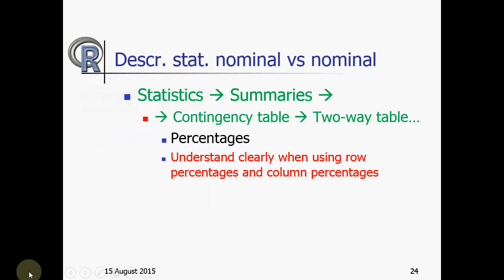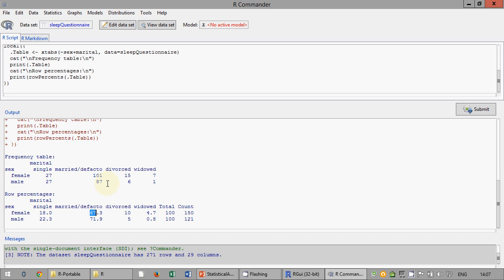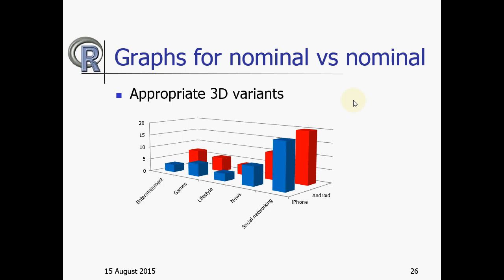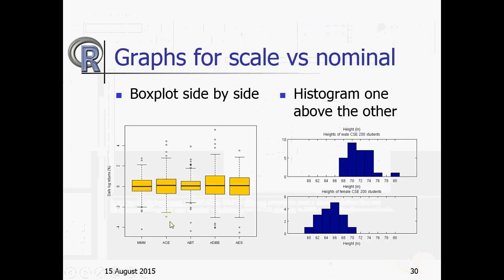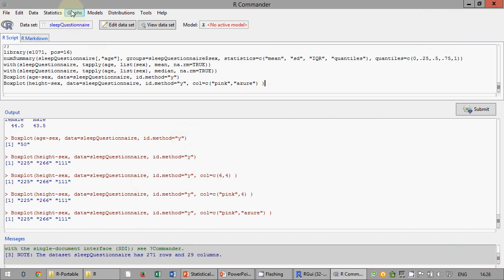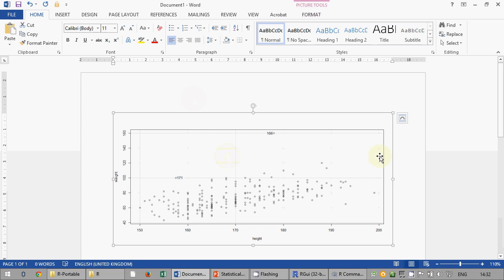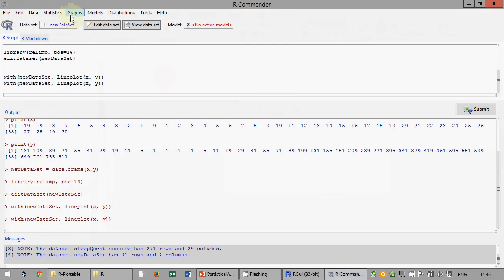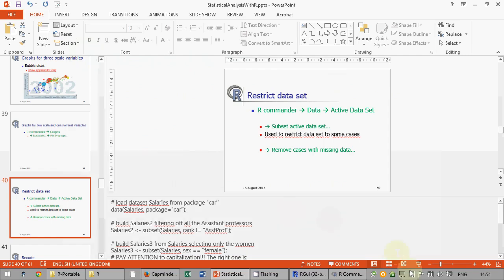Data Analysis with R Commander 04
Descriptive statistics for two variables: contingency table, row and column percentage, statistics by groups, Pearson correlation, Spearman correlation. Graphs for two variables: clustered column plot, stacked column plot, 3D column plot, boxplots by groups, histograms by groups, scatterplot, mathematical graph. Three variables: surface plot, bubble chart, scatterplot by groups.